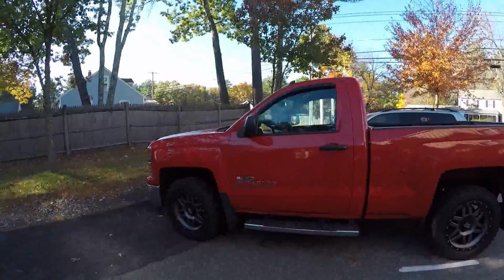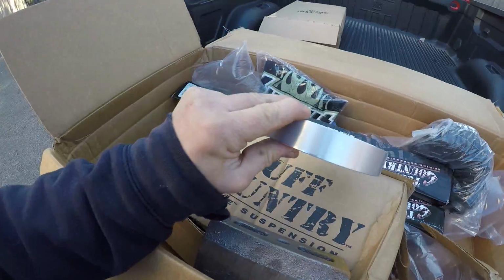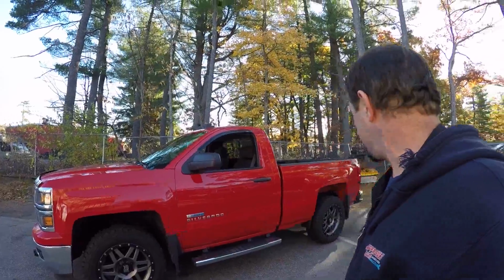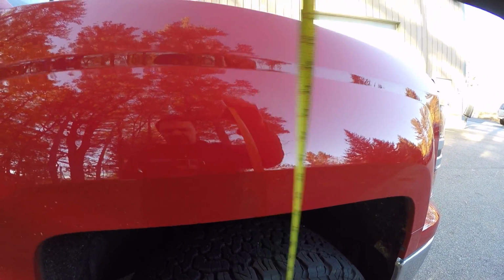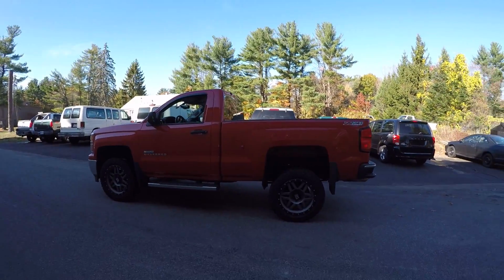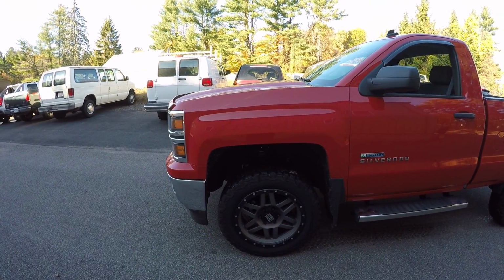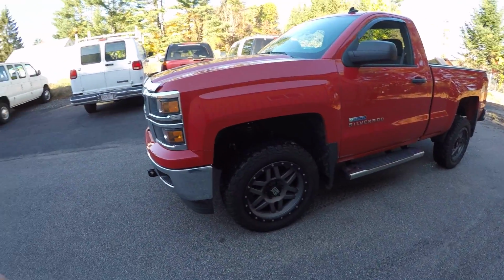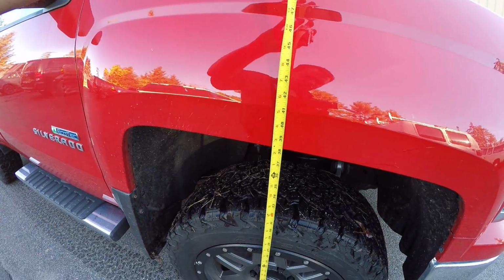Installing a Lift Kit On a New Chevy! The TimeLapse Tech.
A mild lift kit on a late model Silverado timelapse to old school 8 bit Mega Man music!